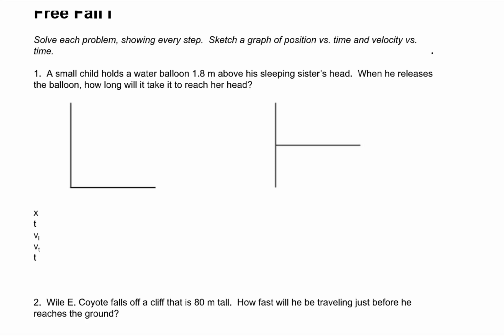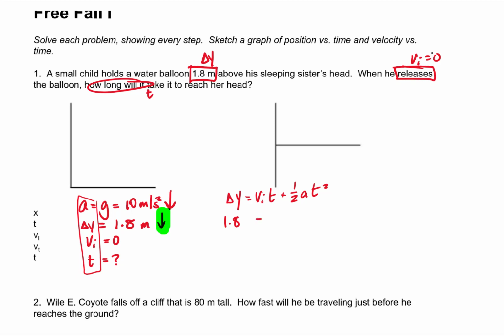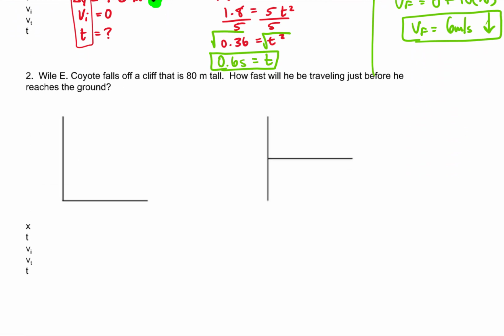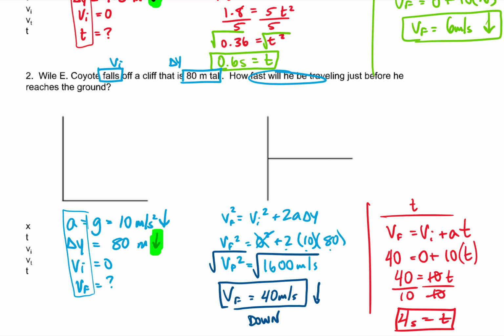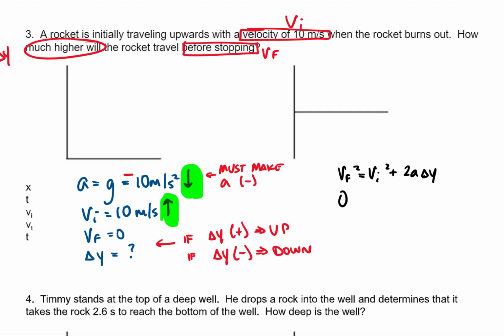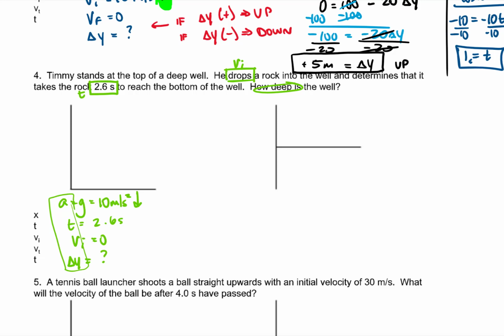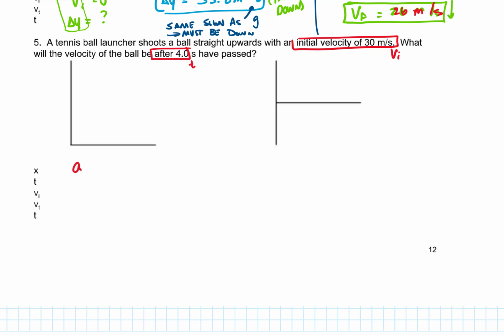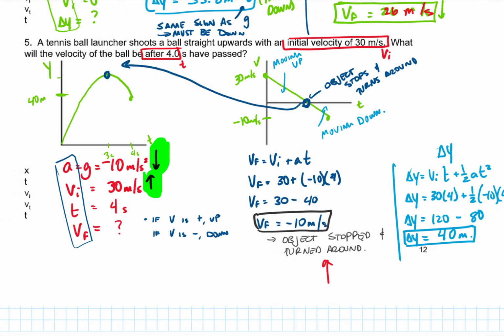Physics 1 Free Fall 1 Solutions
Video Solutions to Free Fall 1